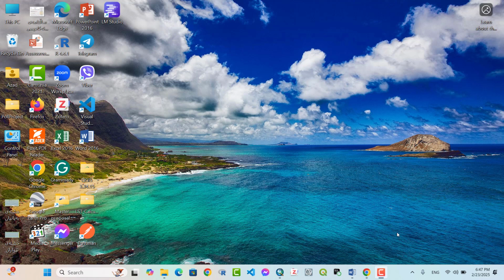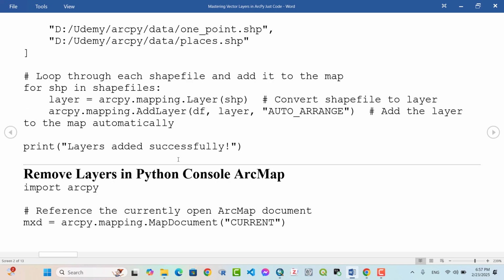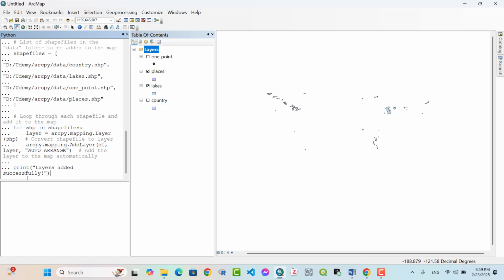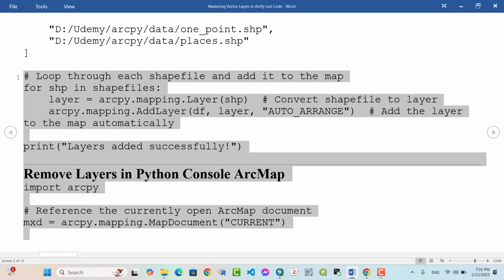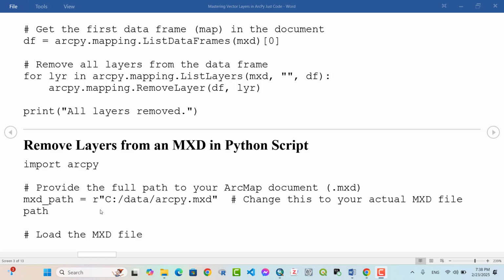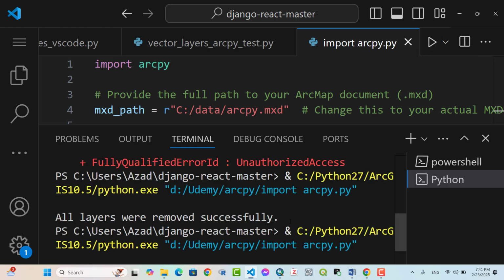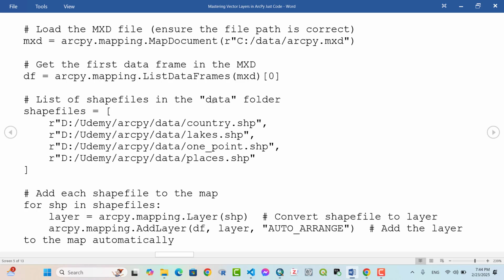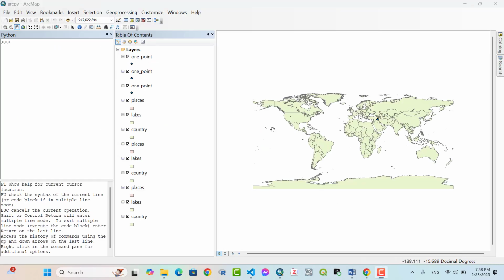Mastering Vector Layers with ArcPy: Part One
🚀 Unlock the Power of ArcPy for Vector Layer Management! 🚀

In this tutorial, you'll learn how to manipulate vector layers (shapefiles) in ArcMap using Python and ArcPy. Whether you're a beginner or an experienced GIS professional, this guide will help you streamline your workflow by automating layer management.

🔹 Topics Covered:
✅ Adding and removing layers in ArcMap using Python
✅ Working with MXD files in the Python console & VSCode
✅ Exporting shapefiles from ArcMap
✅ Selecting features by attribute & location
✅ Adding fields and updating attributes
✅ Performing spatial analysis (Union, Clip, Spatial Join)
✅ Debugging and error handling in ArcPy

📌 Code Examples & Commands Included!
All the scripts are explained step by step, making it easy to follow and apply to your own GIS projects.

💡 Why Learn ArcPy?
ArcPy allows you to automate GIS tasks, making your workflow faster and more efficient. Mastering ArcPy can help you process large datasets, perform spatial analysis, and improve decision-making with GIS.